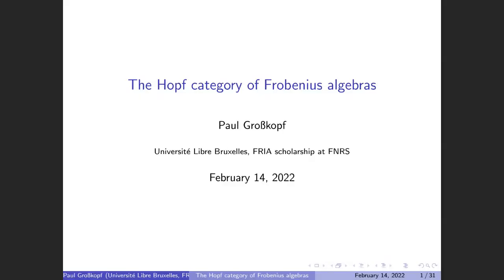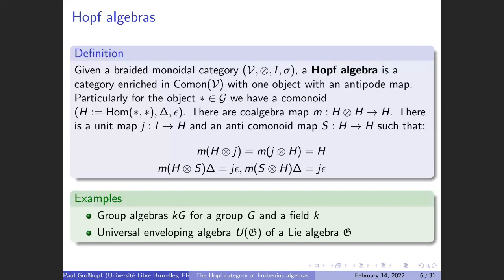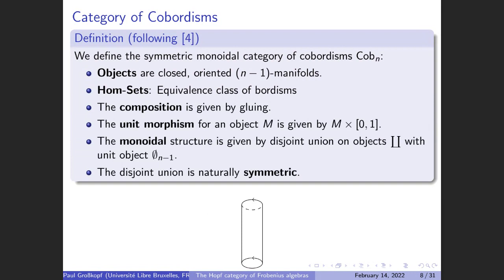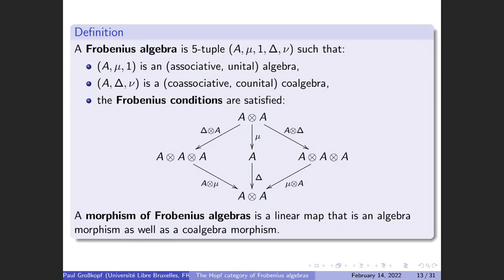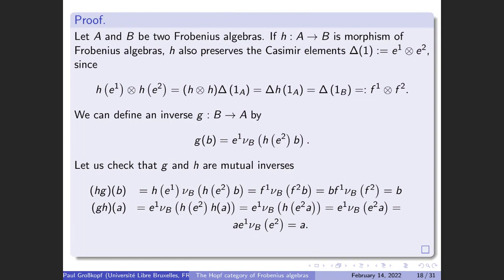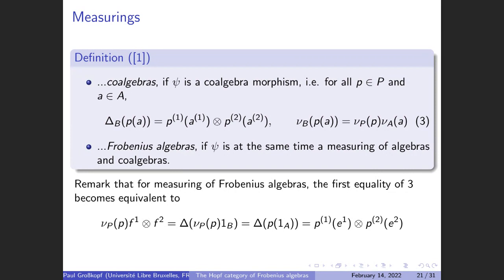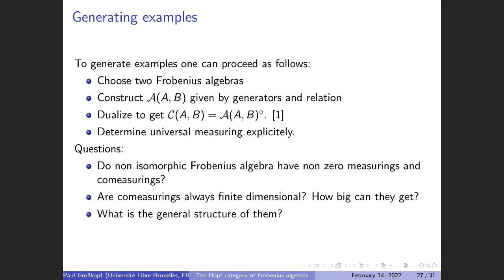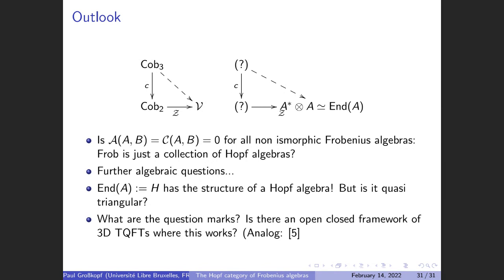The Hopf category of Frobenius algebras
Talk by Paul Großkopf (Université Libre de Bruxelles), at the Antwerp Algebra Colloquium on February 18, 2022.

The complete classification of Topological Quantum Field Theories (short: TQFTs) is still an open question and has only been fully understood for dimensions one and two. Whereas in 1D these are characterized by vectorspaces, (commutative) Frobenius algebrafully characterize the two dimensional case. The fact that the endomorphism space of a finite dimensional vector space (matrix algebra) forms a Frobenius algebra gives rise to the assumption that there is a link between consecutive dimensions. This talk, we explore generalized homomorphism spaces (more precisely, Sweedler’s universal measuring coalgebras [Swe]) between Frobenius algebras and using these we will show that Frobenius algebras can be organized in a Hopf category (in the sense of [BCV]), multi-object analogue to a Hopf algebra. This is a generalization of the well-known fact than any non-zero homomorhpism of Frobenius algebras is an isomorphism. Since Hopf algebras and Hopf categories are strongly linked to the 3D TQFTs, thisresult indicates it might be possible to construct 3D TQFTs out of 2D ones.

[BCV] E. Batista, S. Caenepeel and J. Vercruysse, Hopf categories, Algebr. Represent. Theory, 19 (2016), 1173–1216.
[Swe] Sweedler, M.E. Hopf Algebras. W. A. Benjamin New York, 1969.